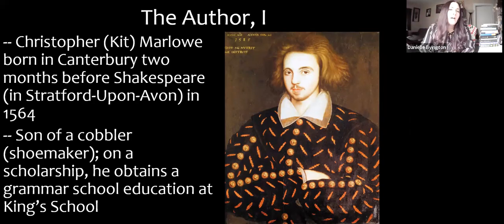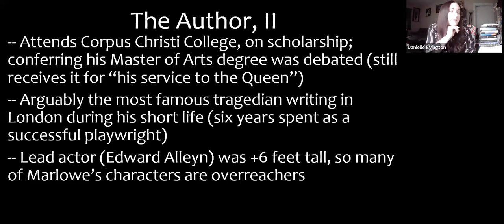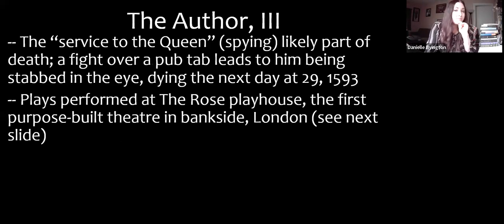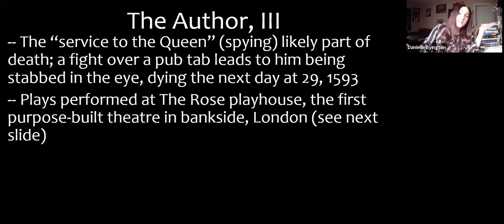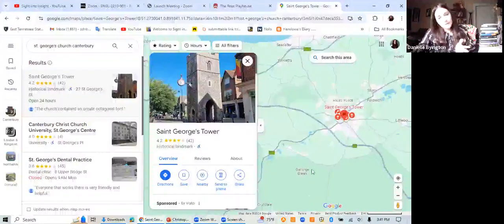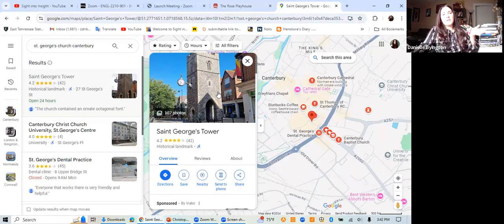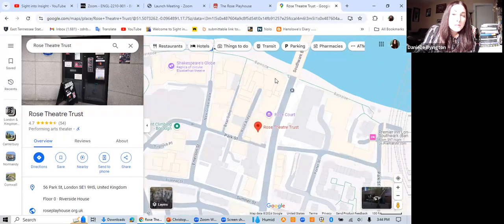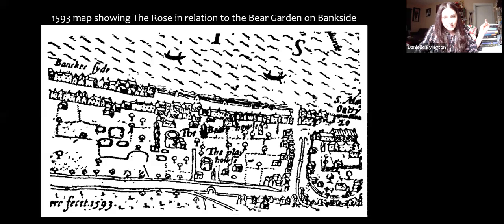Christopher Marlowe - Biography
This video looks at the biography of Christopher Marlowe.